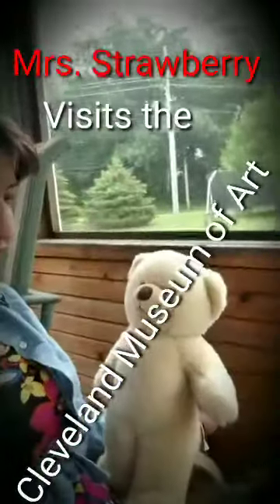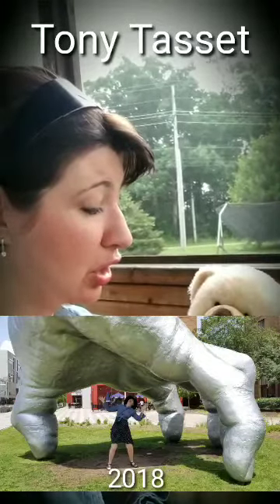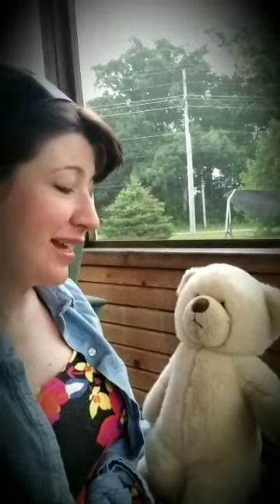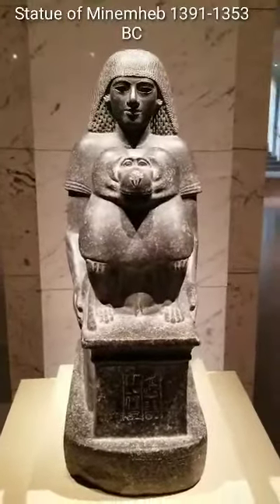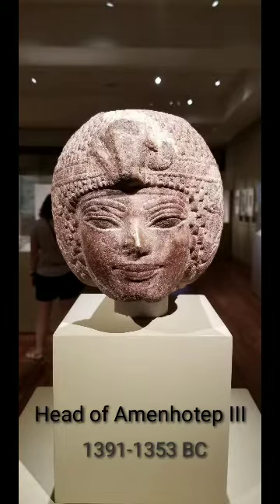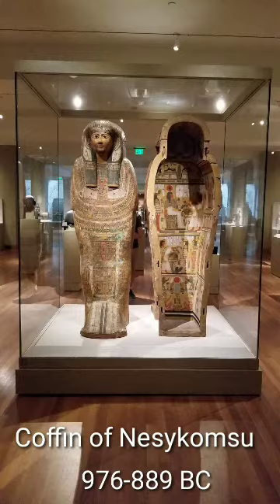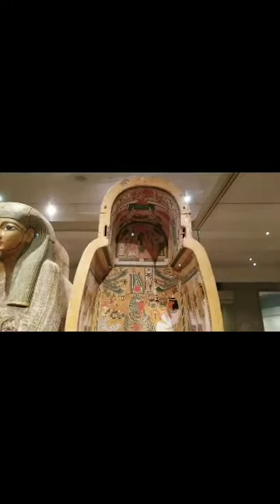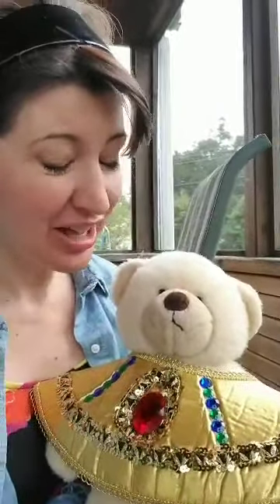Mrs. Strawberry visits the Cleveland Museum of Art Egyptian Exhibit